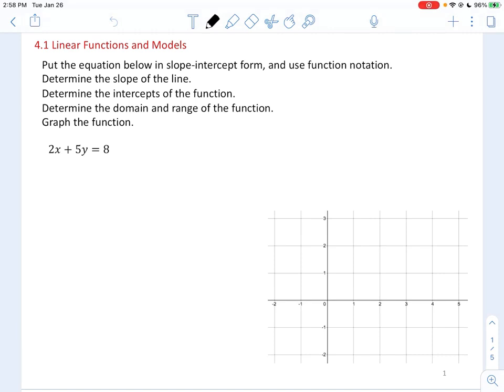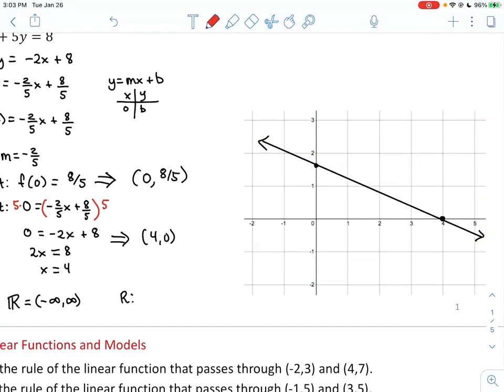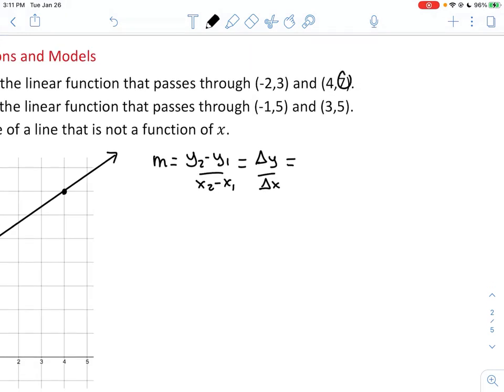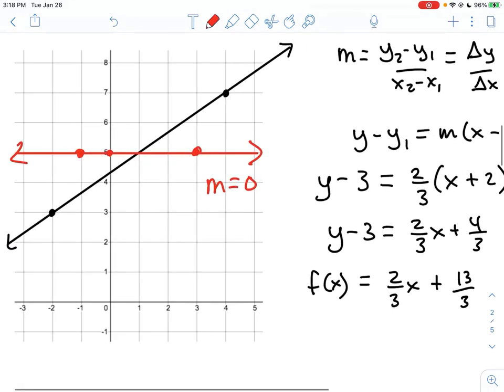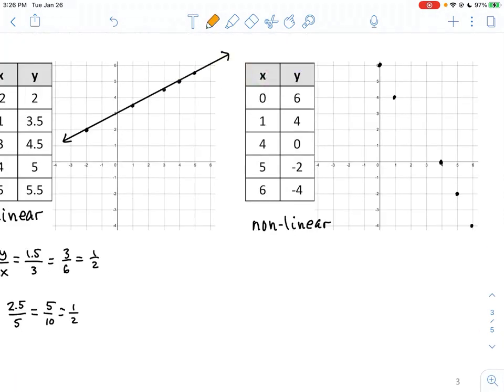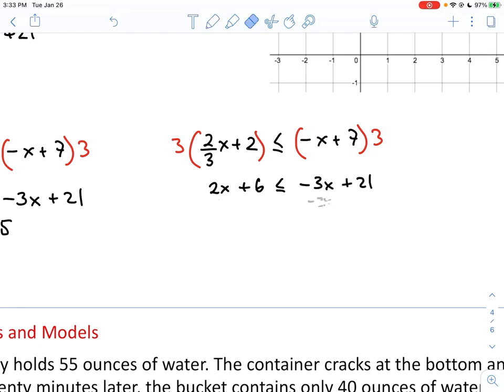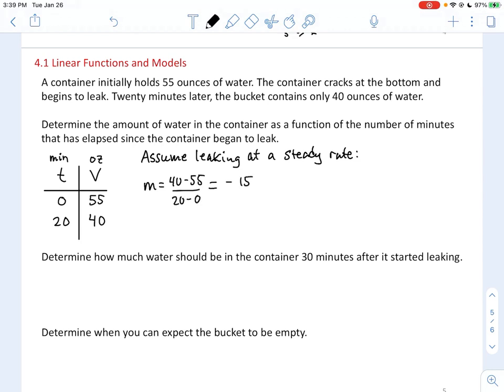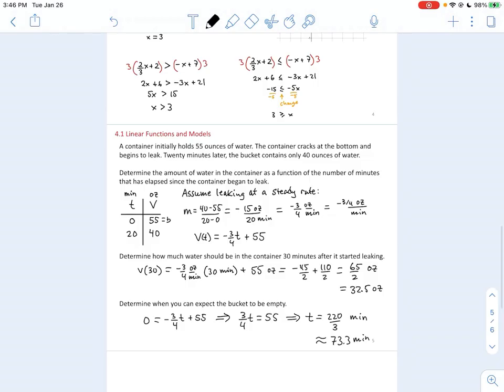College Algebra: Linear Functions and Models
Reviews slope and linear equations and graphs. Also demonstrates modeling a scenario with a linear function and analyzing the model.

0:00 Page 1 Slope-intercept form and graphing a line
6:42 Page 2 Finding the equation of a line passing through two points
11:48 Page 3 Determining linear functions from a table of data
15:48 Page 4 Comparing two linear functions
20:14 Page 5 Linear modeling of a leaking container